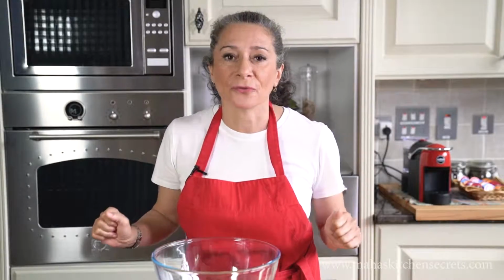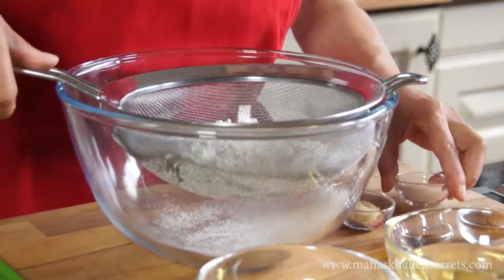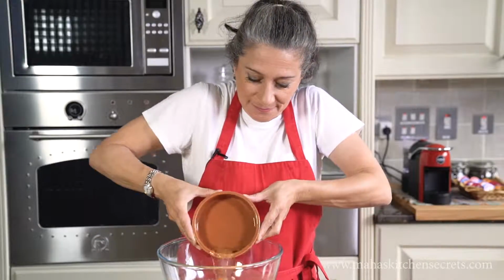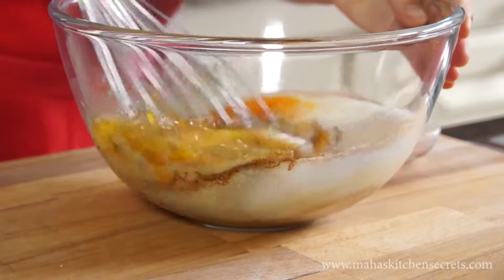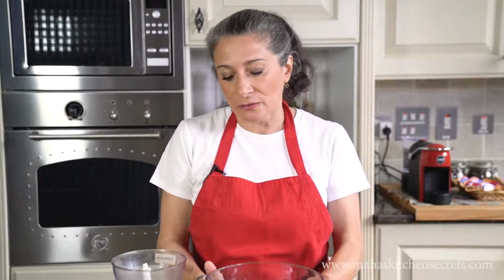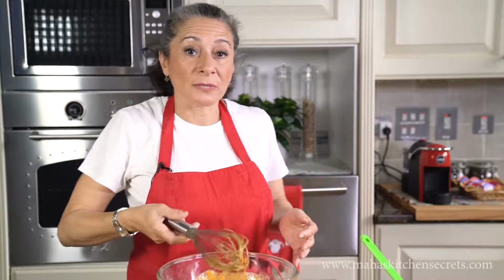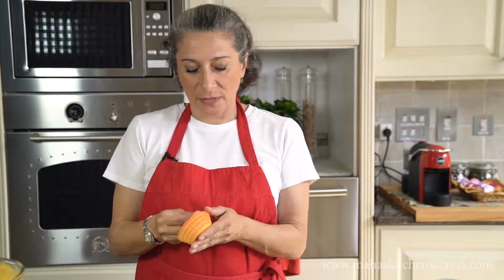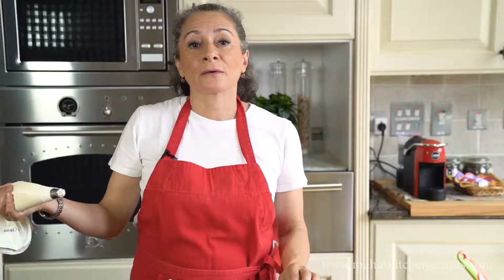Butternut Squash Muffins Recipe / مافين القرع